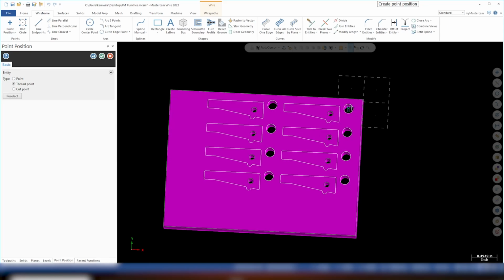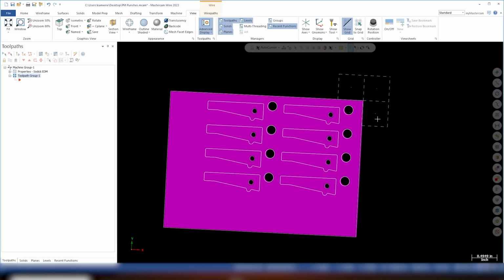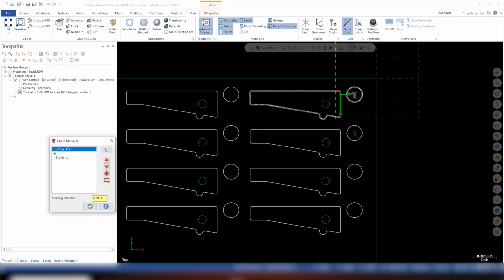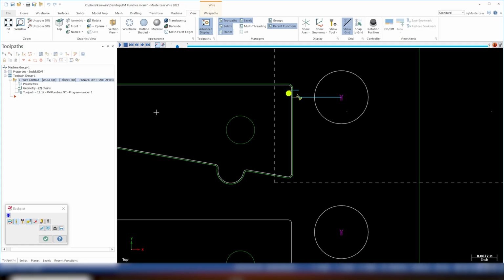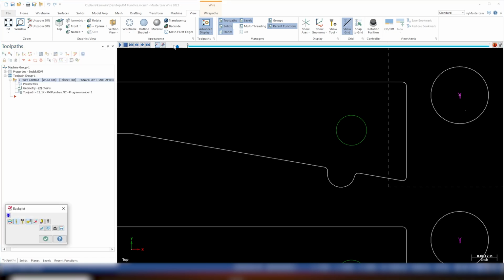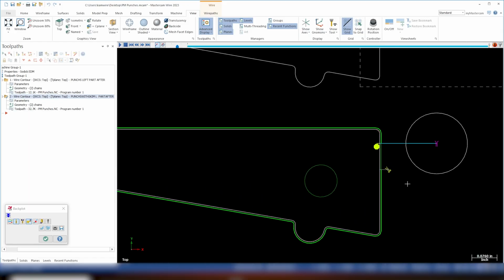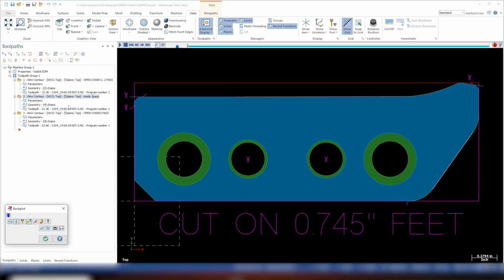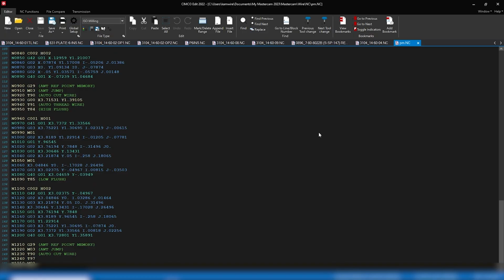Wire EDM Punches: Don’t Mess Up Your Skim Cuts & Tabs | Learn To Burn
Mess up a skim cut? Put a tab in the wrong place? Boom — that punch is scrap.
In this episode of Learn to Burn, Ron breaks down the little details in wire EDM programming that can save your parts (and your sanity).

Ron takes you step by step through how he programs punches — from start points to skim cuts, tabs, and toolpath direction — and shows what actually happens when things go wrong. You’ll see why a tab can leave a nasty bump on the radius, and how a few quick changes keep your punches clean, accurate, and ready to drop into the die.